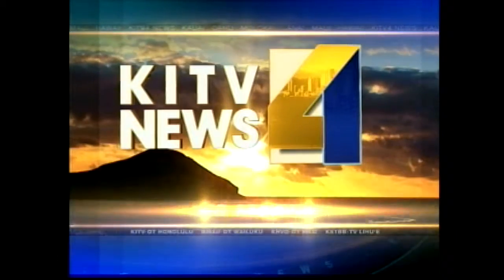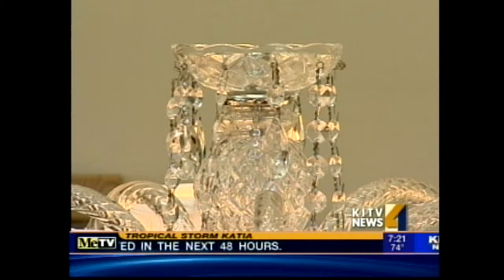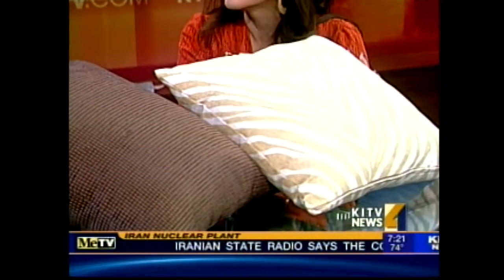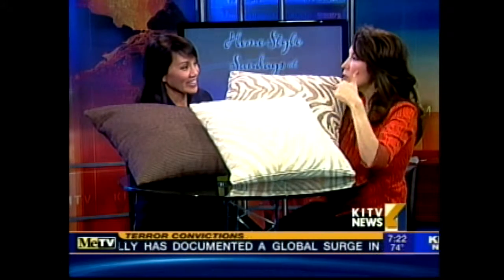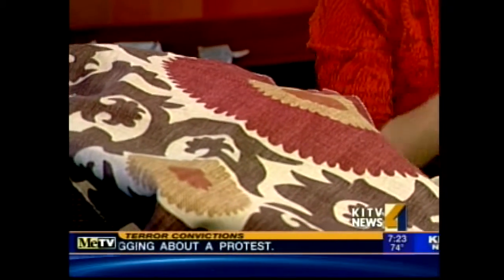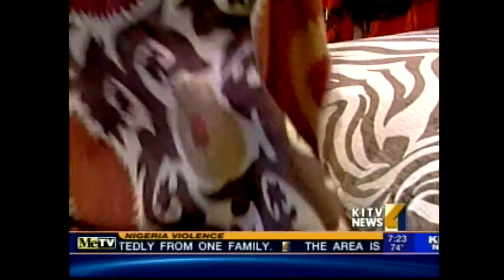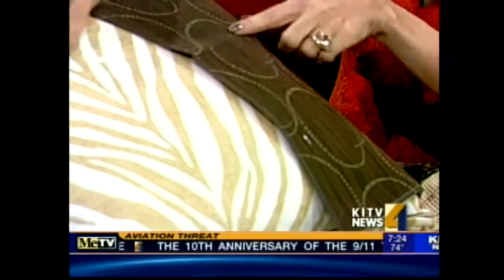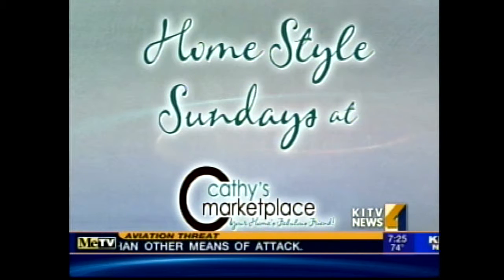Mixing and matching: You can do it with patterns too!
Solids are good, stripes are nice ... but patterns can really pop! Cathy's demo with throw pillows shows you how to mix and match for a designer effect